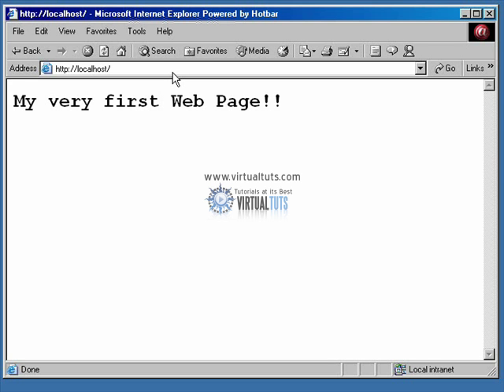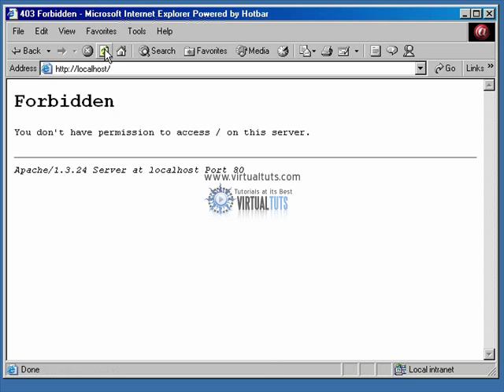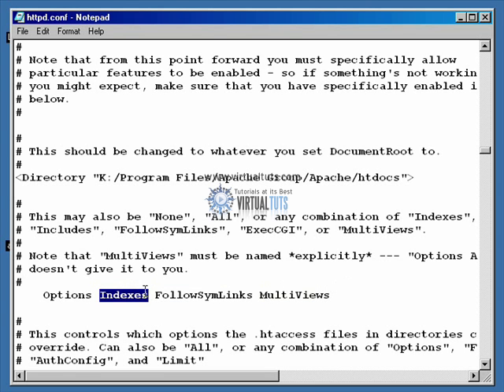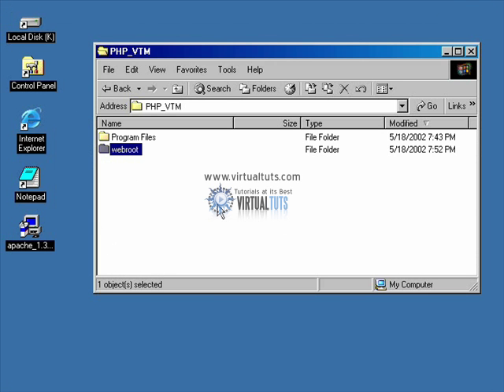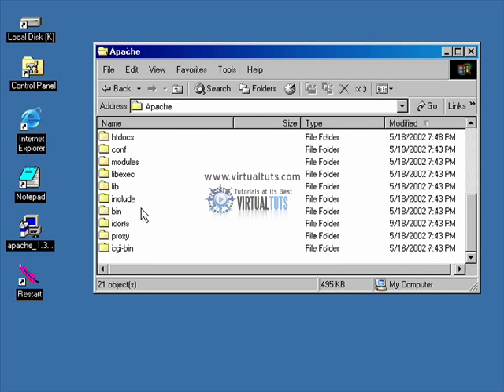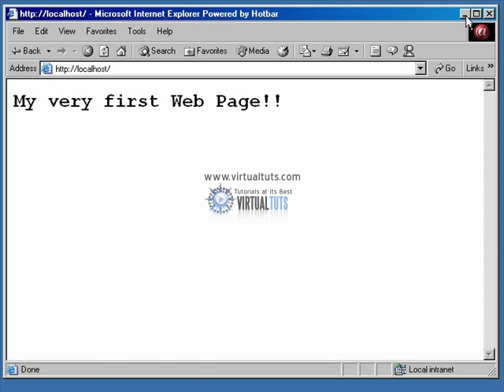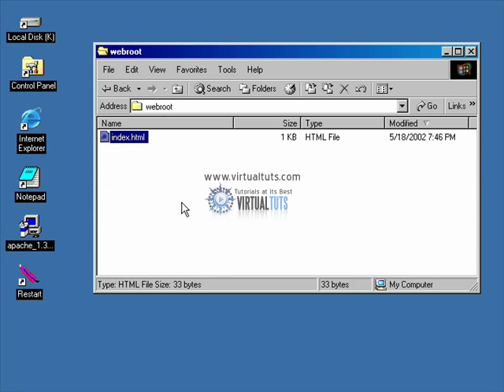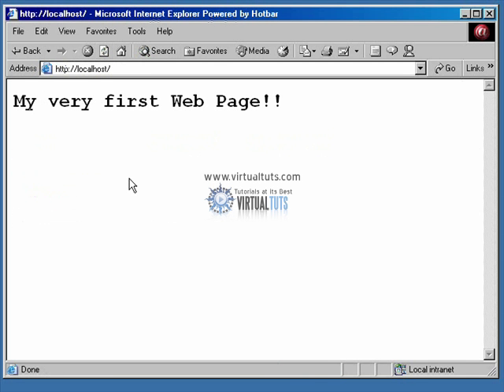Course 01 Installing Apache PART2